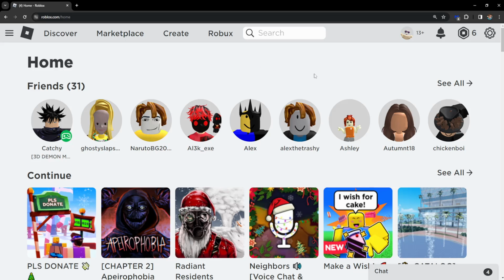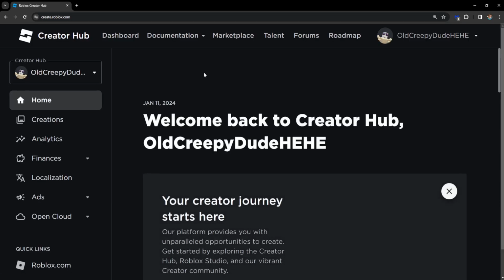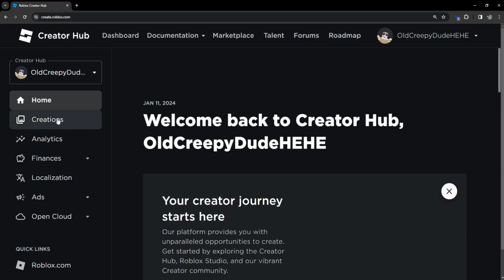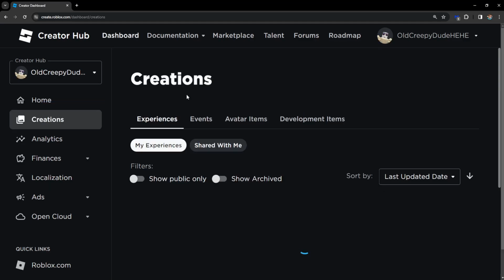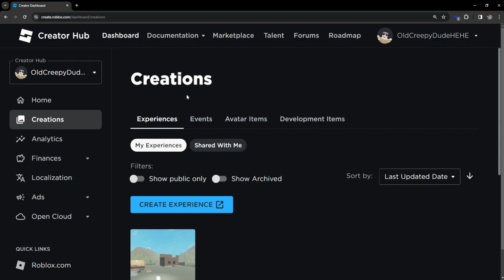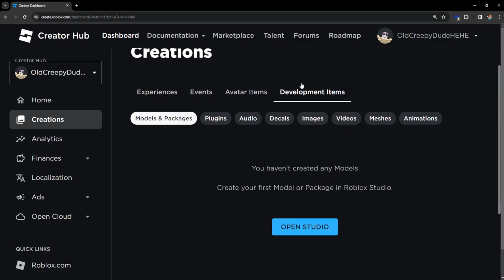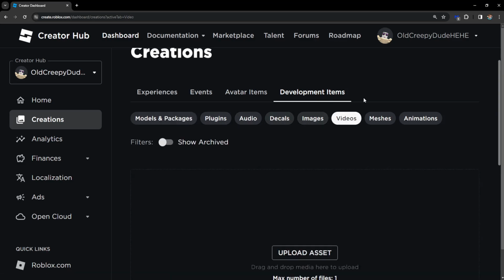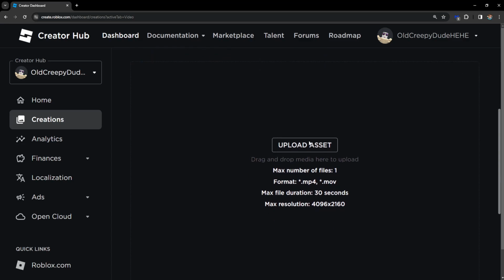How To Upload Video To Roblox (2026)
In this video I show you how to upload videos to Roblox. If you want to learn how to upload an MP4 file to your Roblox experience then this is the tutorial for you.